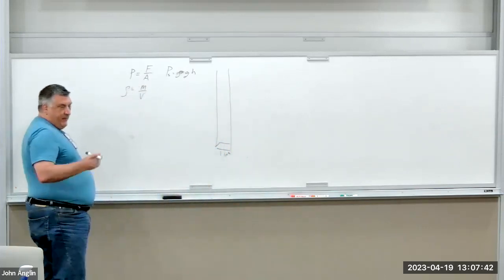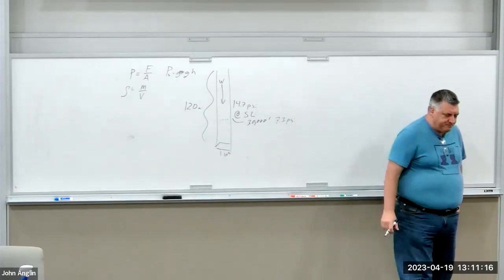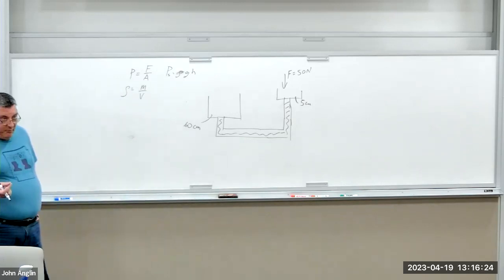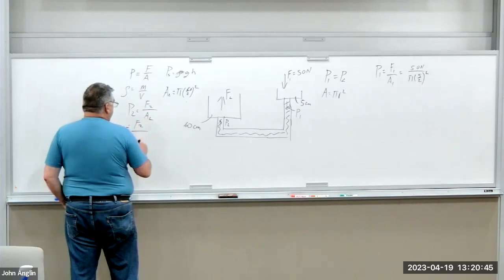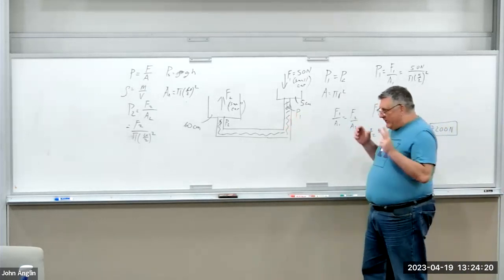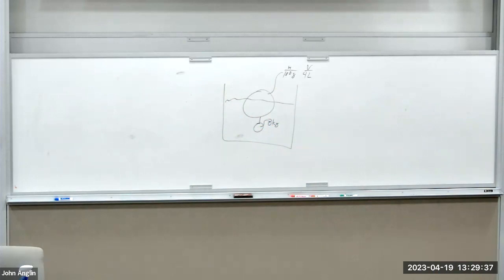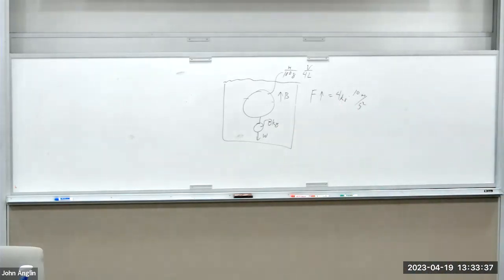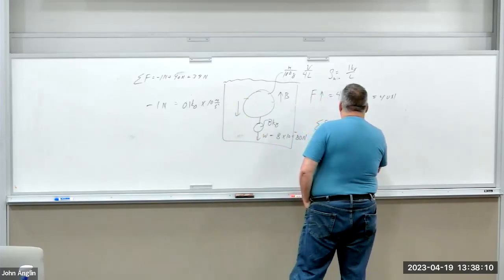Lecture 28 (Pascals Law and Buoyancy Examples)